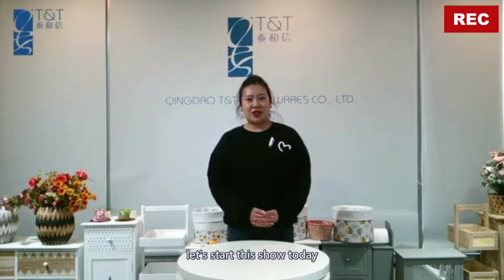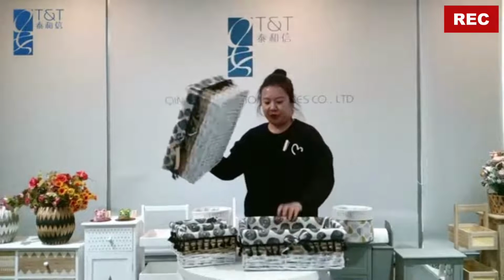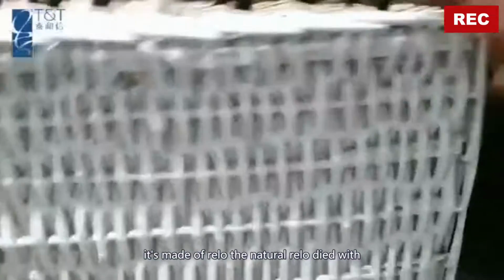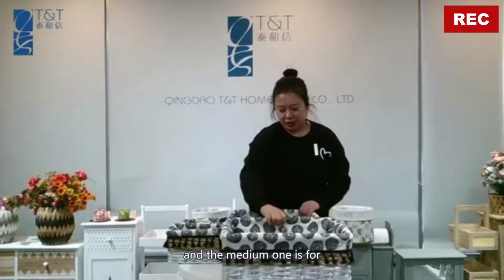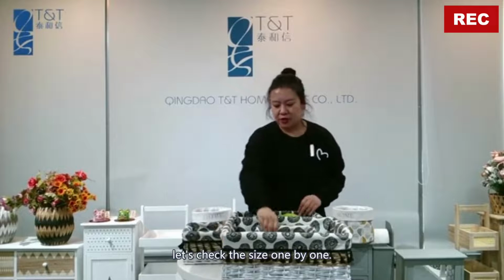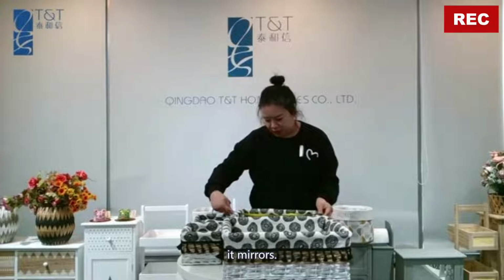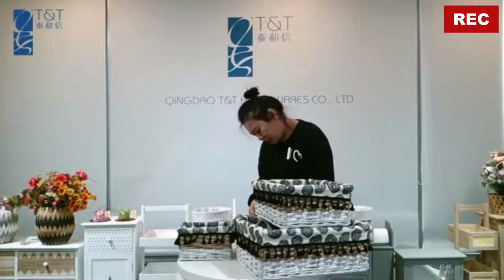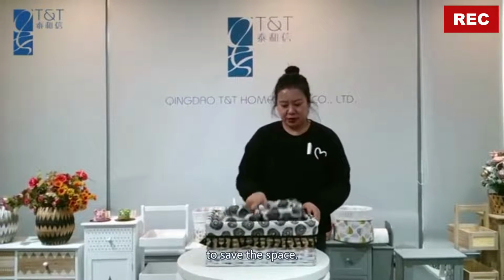Willow Storage Basket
1. High quality, split wicker woven with cattail basket with wicker lid, art & craft.

2. Stylish, sturdy brown willow and cattail , removable & washable fabric liner.
3. Utility and suitable for laundry & storing up sundries. The special & delicate design of the clothes hamper adds to any room in the house, best decoration for your beautiful home.